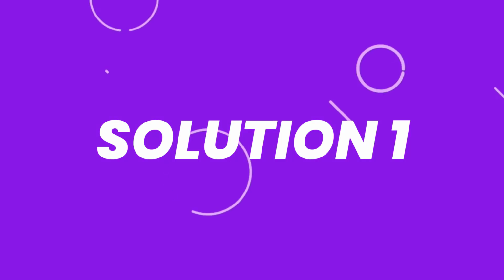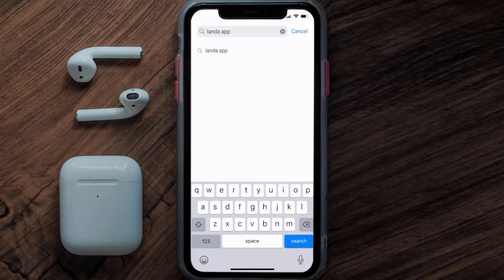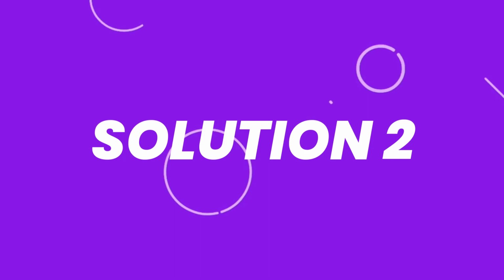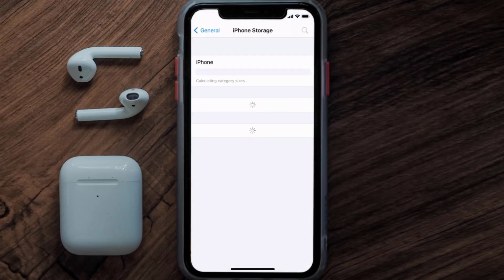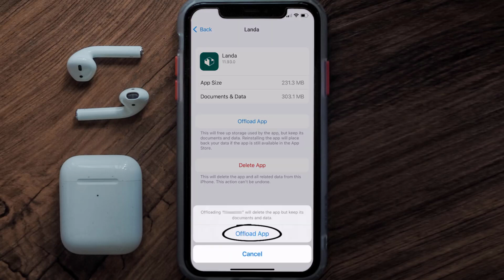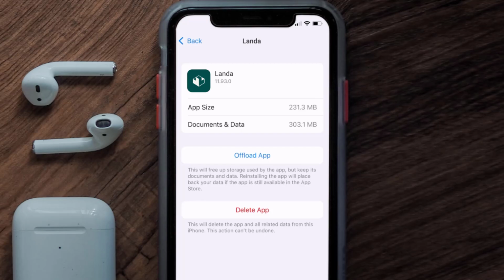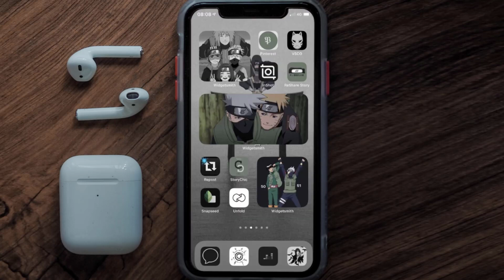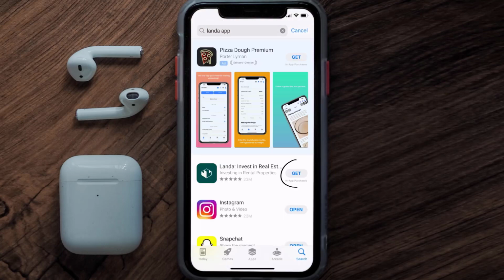Landa App Not Working: How to Fix Landa App Not Working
In this video, I'll show you How to Fix Landa App Not Working. This is the easiest and fastest way to Fix Landa App Not Working. Make sure you watch until the end of this video to find out How to Fix Landa App Not Working on ios. These methods work on iOS 11 as well as iOS 12, iOS 13, iOS 14, iOS 15 and iOS 16. Hope you enjoy!

Video Parts:
00:00 Intro: How to Fix Landa App Not Working
00:07 1.Solution: Update Landa App
00:27 2.Solution: Clear Landa App cache files
00:57 3.Solution: Delete and Reinstall Landa App
01:19 Outro: Ending